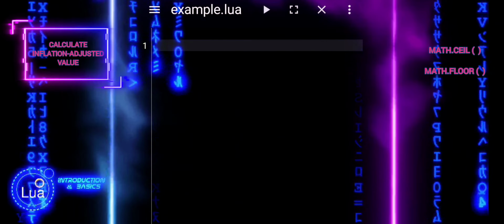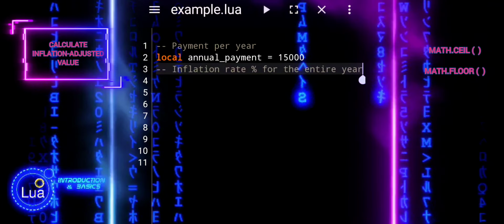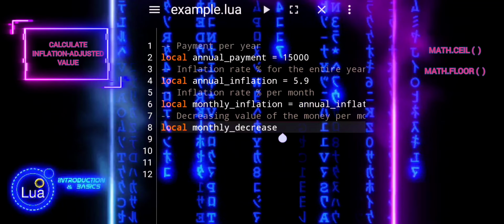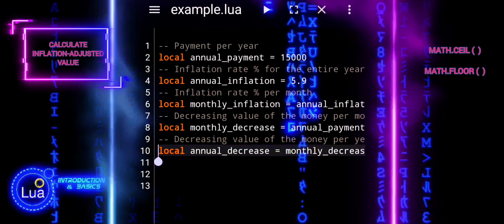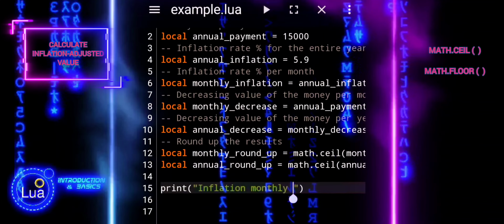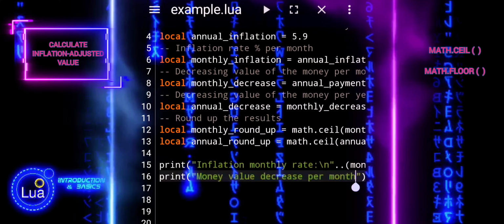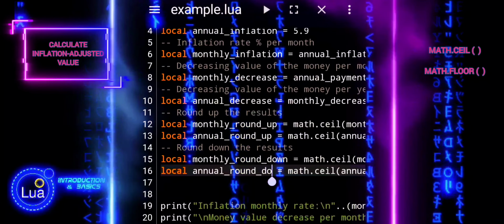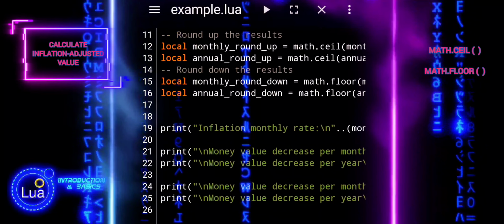#49 Lua Tutorial: Tracking Decreasing Money Value with math.ceil & math.floor